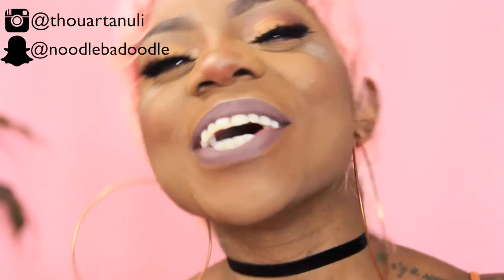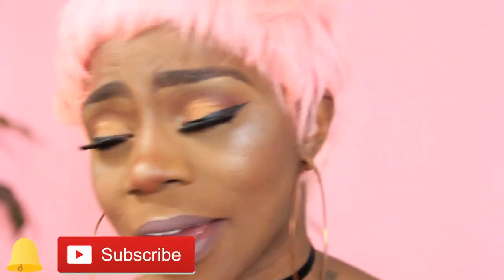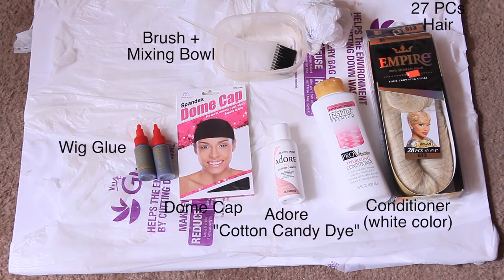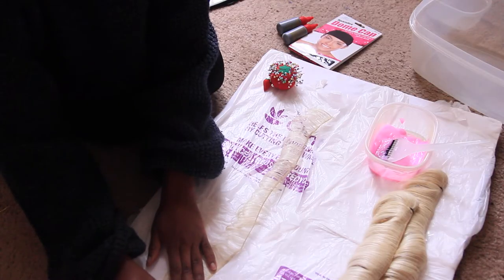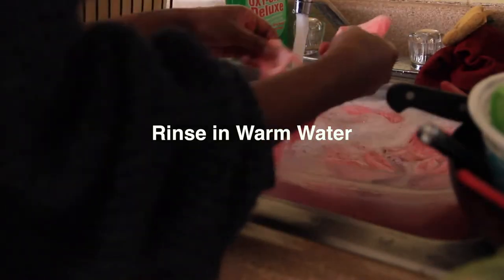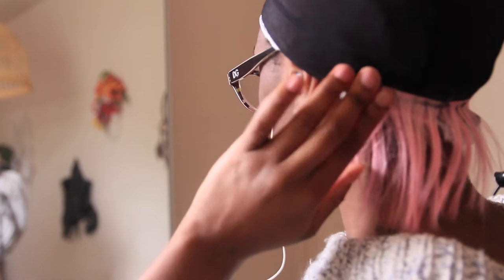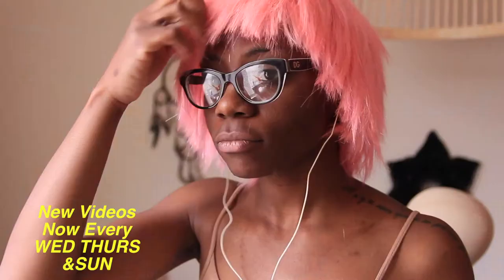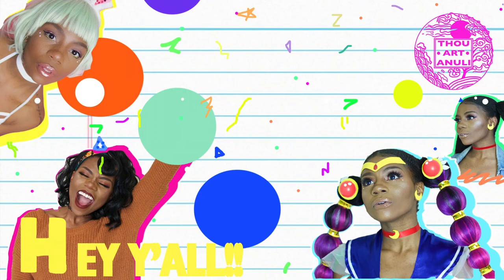HOW TO MAKE + DYE PASTEL PINK INSTAGRAM WIG (QUICK + EASY!) DIY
✨OPEN ME ✨
HALLLOOO MY LOVES!

Today I'm showing you... HOW TO DYE AND MAKE A PINK PASTEL PIXIE WIG SUPER QUICK and SUPER EASY! I hope you enjoy this DIY and check back for more!

Say Hi!

PRODUCTS MENTIONED:
-Sensationnel Empress 28pcs Hair - Color #613
-1 bottle of Adore Hair Dye - "Cotton Candy" Pink
-mixing bowl and brush applicator
-dome cap
-wig glue
-shower cap (incl. with hair)
-nylon cap (incl. with hair)

SUPPORT💕
Support a Sista in Making Future Films:

FREE RIDE with LYFT:
DOWNLOAD and

CAMERA